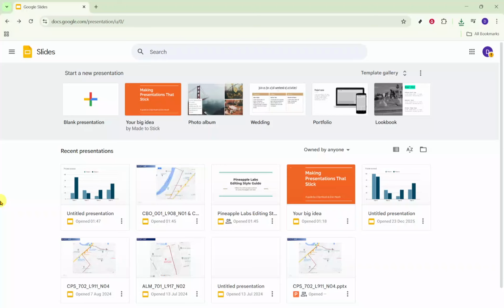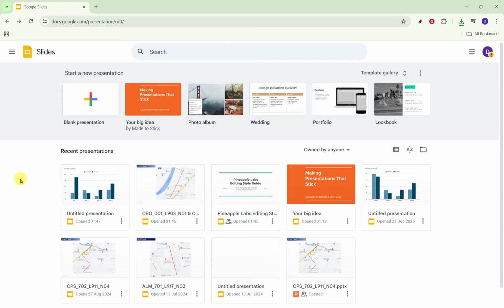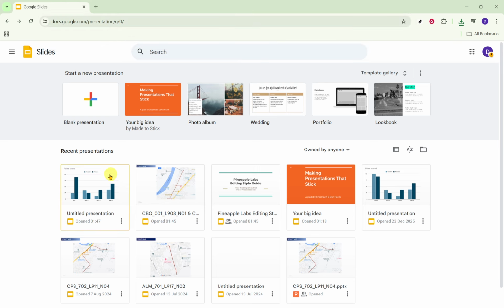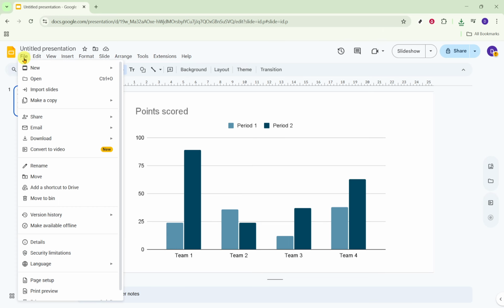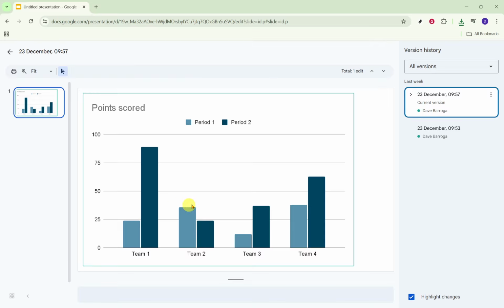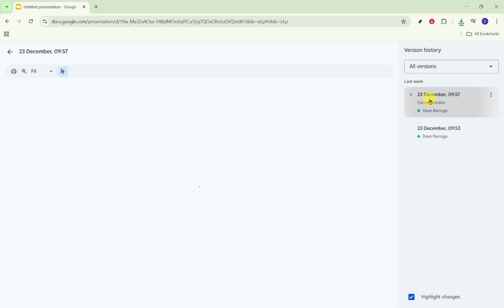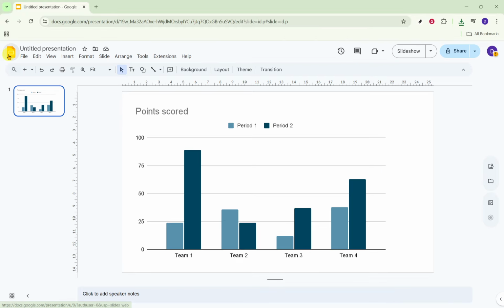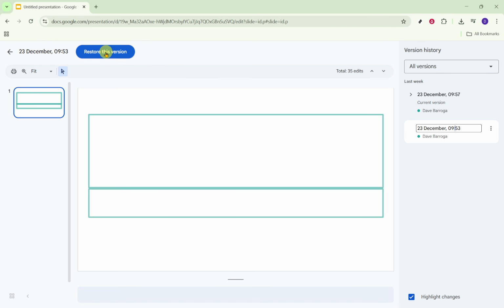How To Recover And Restore Google Slides Presentations Deleted Slides Recovery (2026)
How To Recover And Restore Google Slides Presentations Deleted Slides Recovery (2026) (Step By Step Guide) In this video, you’ll learn how to recover and restore Google Slides presentations and deleted slides step by step. This beginner-friendly Google Slides tutorial shows you how to recover lost or accidentally deleted slides and restore your presentation quickly.

We’ll cover how to recover Google Slides presentation, how to restore deleted slides in Google Slides, and tips for recovering unsaved or lost Google Slides files. You’ll also learn Google Slides recovery tricks and how to protect your presentations in the future.

If you’re new to Google Slides for beginners or need to recover deleted slides, this guide will help you restore Google Slides presentations easily and effectively.